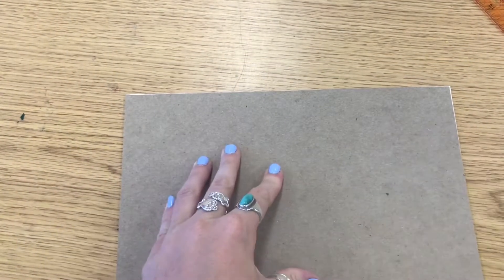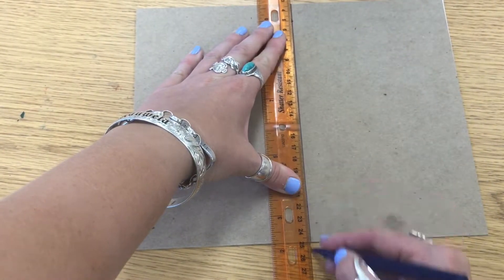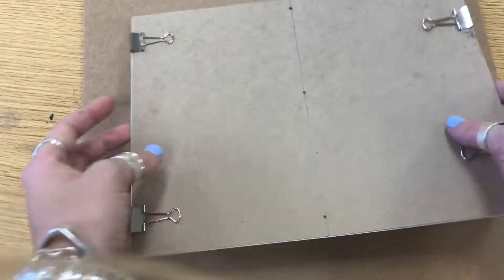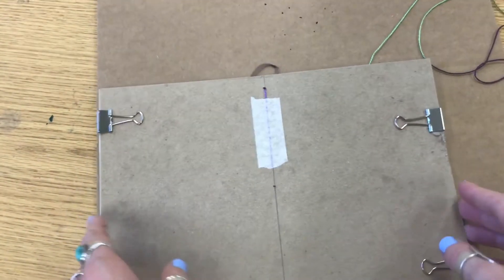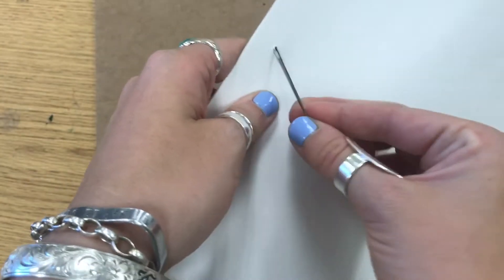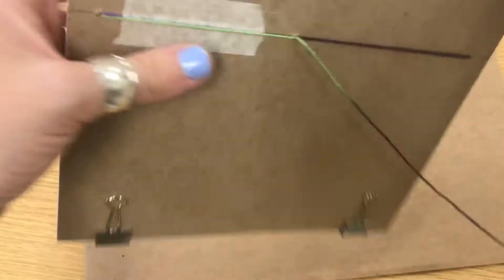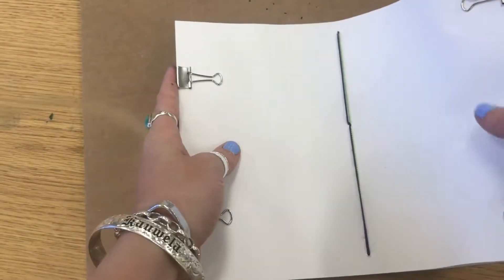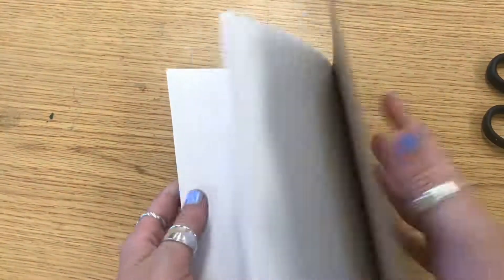Stitching a Sketchbook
I teach my 6th grade students how to create a sketchbook by stitching the spine. It is very easy to create if you have a lot of extra thin cardboard. I like to make the process easier for them by threading the needles before and drawing their line down the middle of the cardboard for the halfway mark. Enjoy!